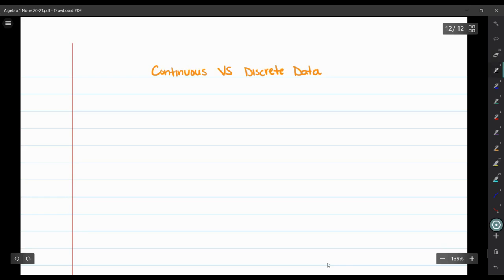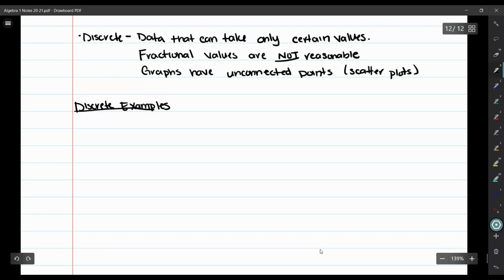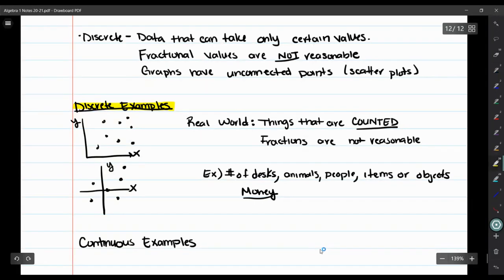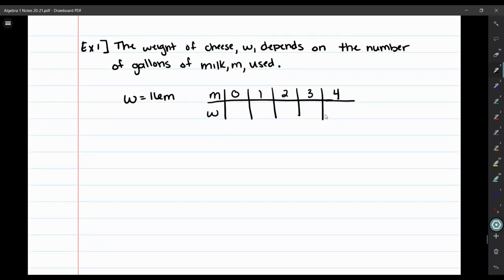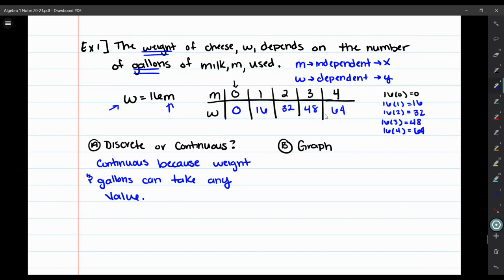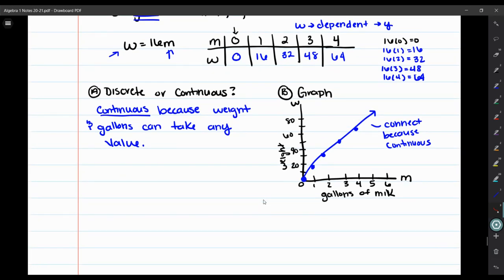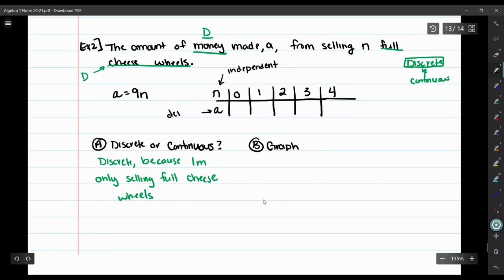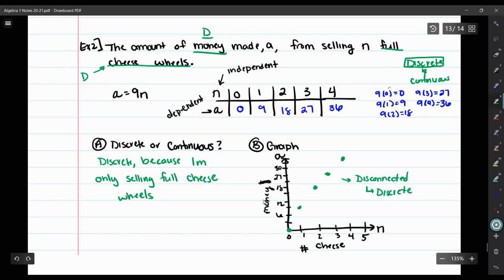Notes Discrete VS Continuous